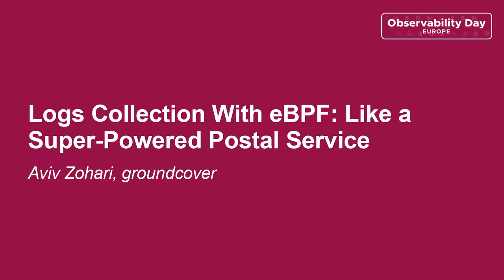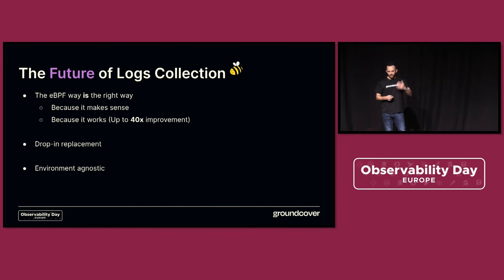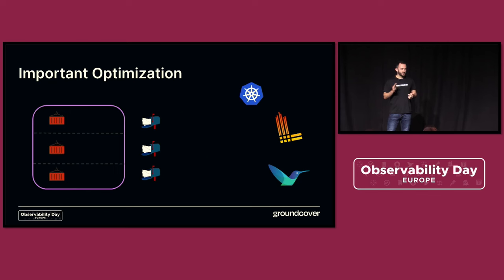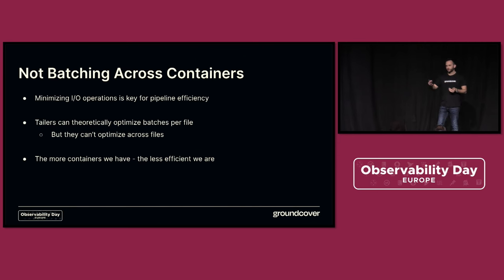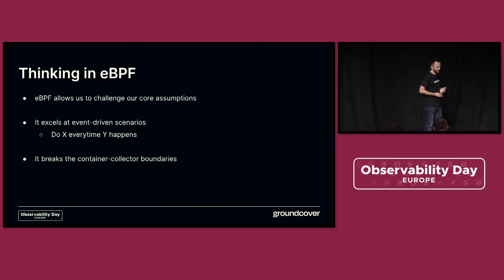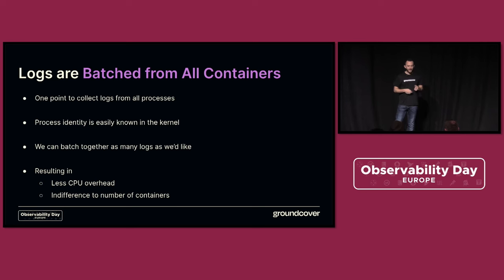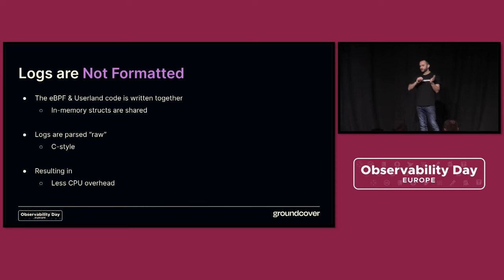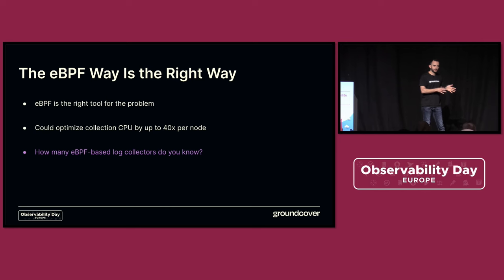Logs Collection With eBPF: Like a Super-Powered Postal Service - Aviv Zohari, groundcover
Logs collection in Kubernetes can be compared to a VIP postal service. Containers speak their logs out loud so that the container runtime can arrange them into envelopes, to be distributed via the K8s API. This method comes with a surprising amount of overhead, as one could imagine the work needed to write, sign and seal the letters, just to tear them open on demand.

eBPF has been transforming network visibility, and recent advances in its ability to handle large volumes of data will allow doing the same for logs - the noisiest observability pillar. By giving granular vision into containers directly from the kernel, it allows for a new, efficient and context-rich approach. Instead of envelopes, eBPF effectively allows us to hear the words directly, extracting them with minimal effort.

This talk will explore the limitations of existing open source solutions, demonstrating how eBPF tools could become a next-gen postal service - one courier to deliver all of your observability needs.